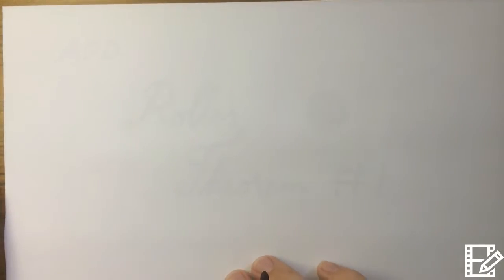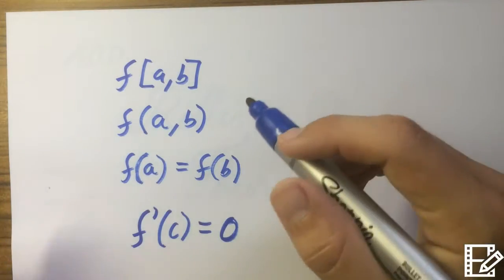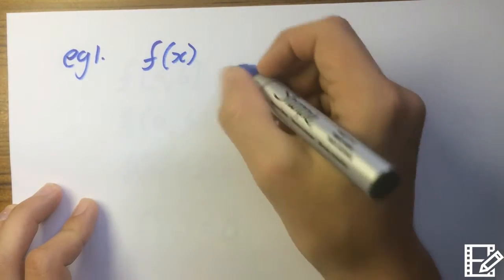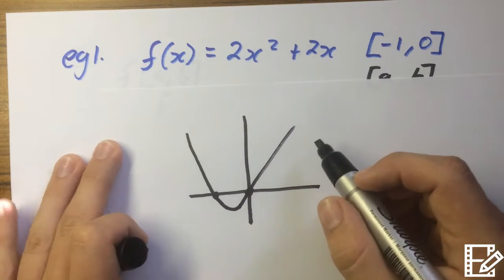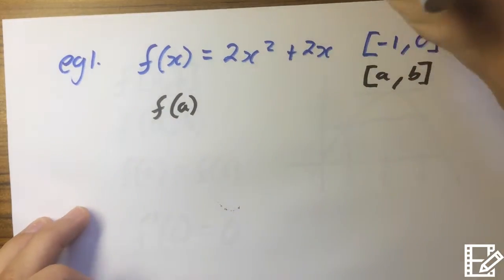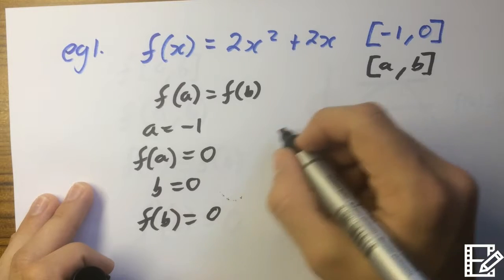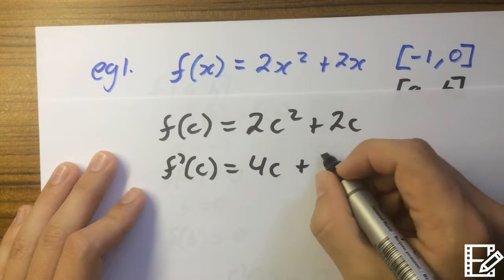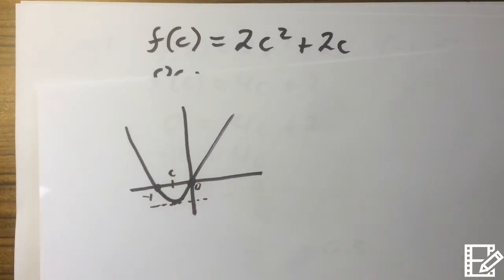Rolle's Theorem - #1 - Applications of Differentiation